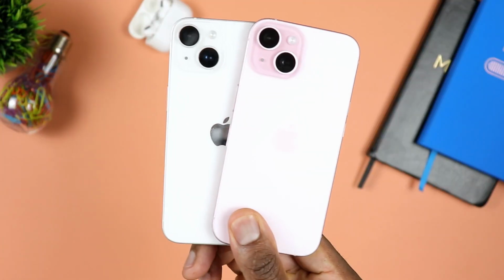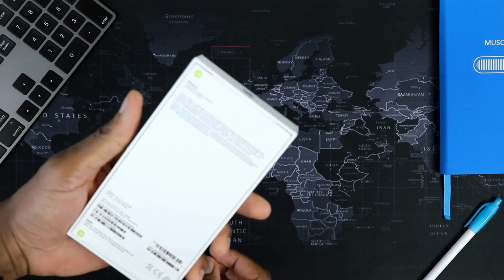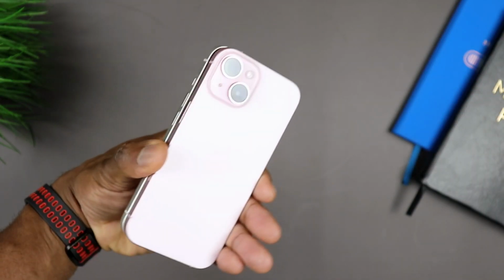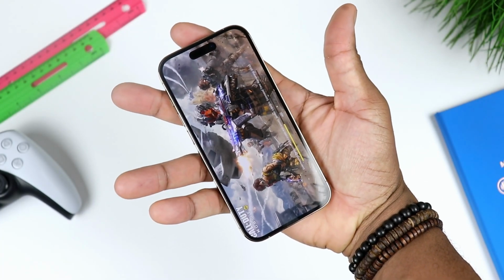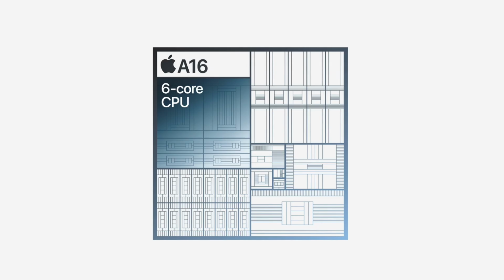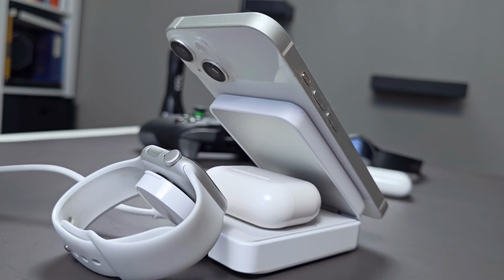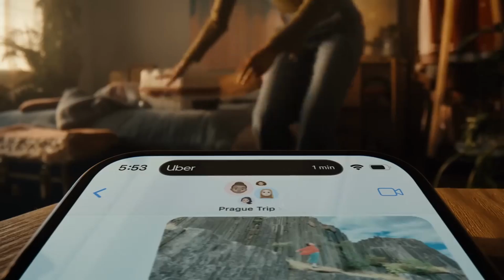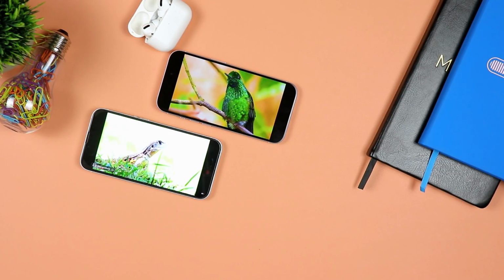iPhone 15 vs iPhone 14 | ⛔️Choose This ONE💯!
In this video we take a look at a battle between the new iPhone 15 vs iPhone 14. Although it may look like an easy decision, it is not as obvious as some might think. On one hand, I have seen many claim that the iphone 15 is not that much different than the iphone 14, and that the better choice is the iphone 14. On the other hand, I have also seen many go for the iphone 15 because it is a newer phone. This iphone 15 vs iphone 14 video will help you all make that purchase decision.

Chapter: 2:56: Anker MagSafe charger